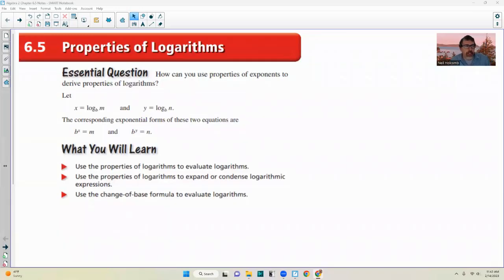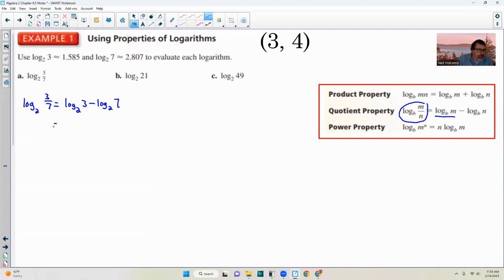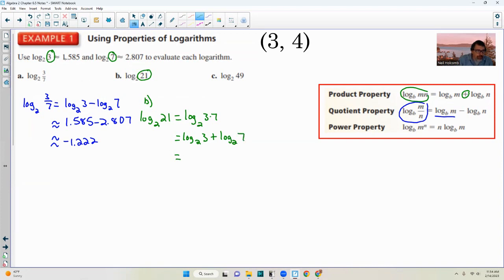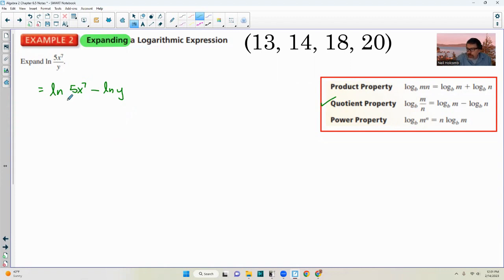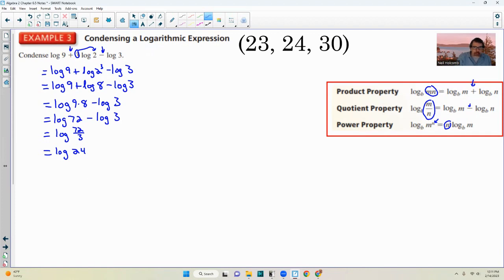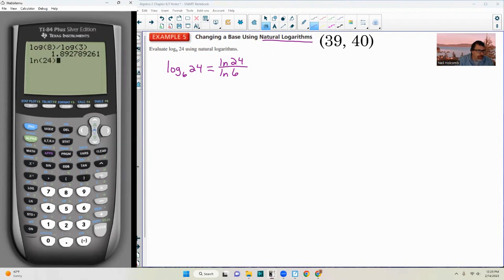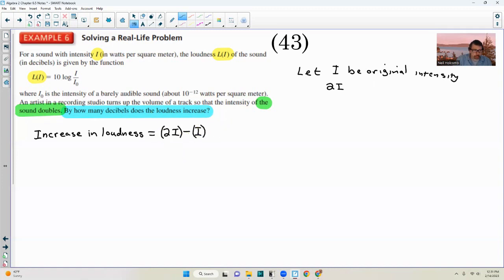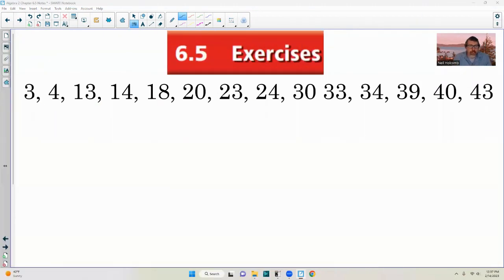Algebra 2 Chapter 6.5 Video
Properties of Logarithms@math